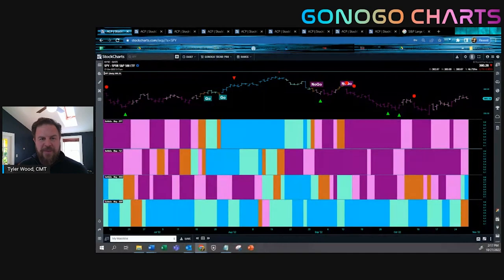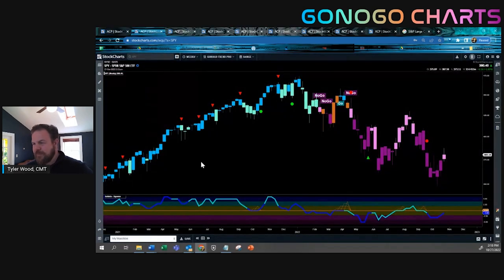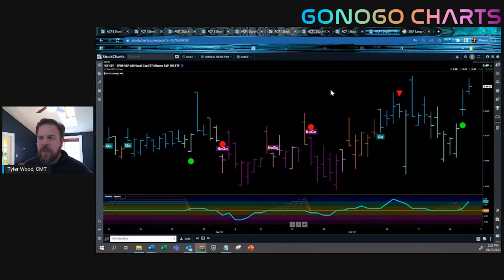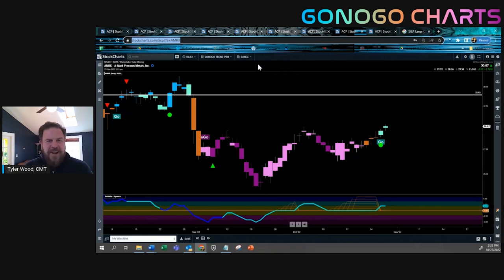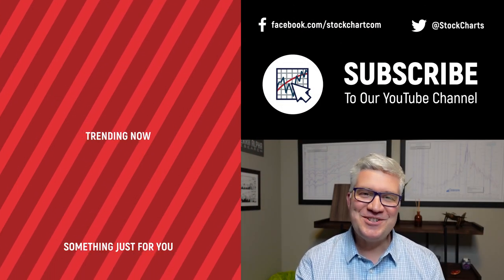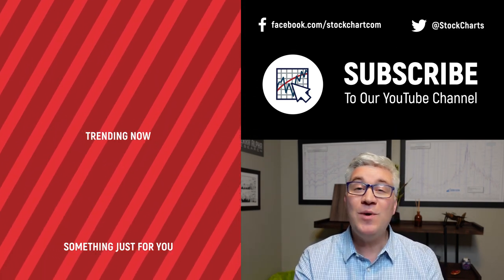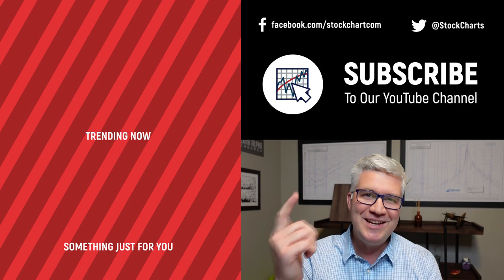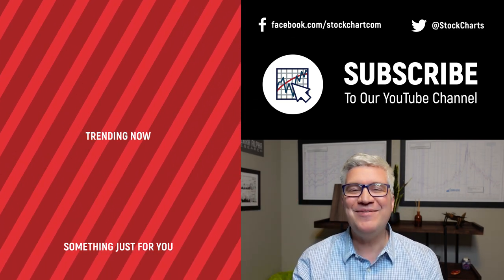Volatility Breakouts: GoNoGo Squeeze Explained | Tyler Wood | GoNoGo Charts (10.27.22)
Tyler Wood, CMT walks through the markets using GoNoGo Charts. Countertrend corrections in rising yields and a fall to neutral trend in the Dollar index provide relief for risk assets. US Equities favor small caps over large and cyclical sectors over growth. A fresh Go trend peaks out for Bitcoin as well. Tyler explains how traders and investors can leverage the GoNoGo Squeeze indicator to trade in the direction of breaks. Compressed volatility can act like a coiled spring offering high velocity moves in the direction of the break.

00:52 - GoNoGo Asset Class Heat Map
02:07 - SPY – Doji Evening Star Candle, NoGo continues
04:28 - $TNX - Daily Chart – CounterTrend Correction, Oscillator at zero
06:02 - USD - UUP – Amber bars, momentum breakdown
08:15 - USO – Fresh Go Trend
09:54 - GoNoGo Sector RelMap - call out  XLE & XLF & Defensives
12:04 - SLY:OEF – small cap leading large cap
13:10 - BTCUSD – Fresh Go Trend within price channel
15:10 - AMRK – precious metals volatility breakout